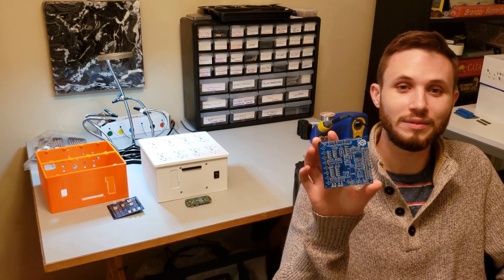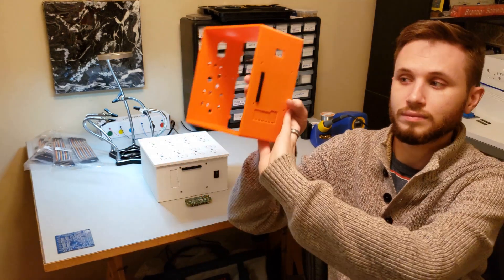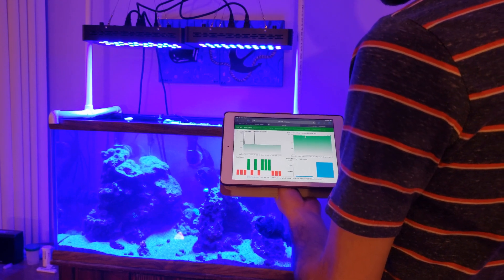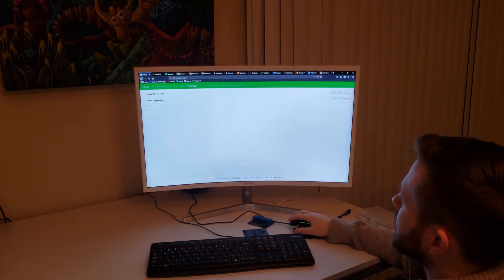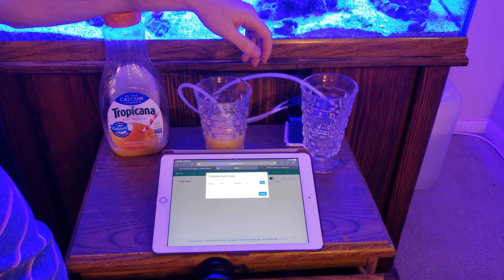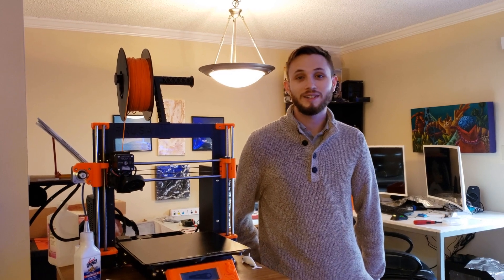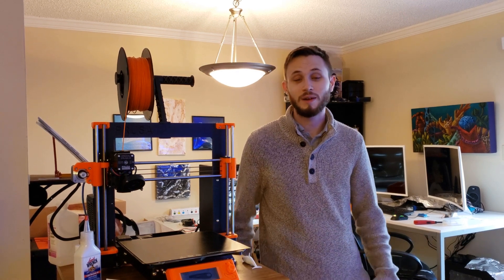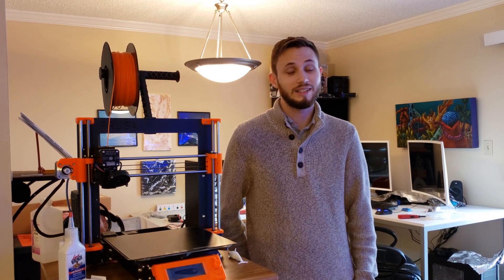Leviathan-Affordable Aquarium Automation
Leviathan is a circuit board I designed to automate nearly everything to keep an aquarium running. It seamlessly pairs with the free, open source Reef-Pi software to control equipment, monitor temperature & pH, control water level, dose chemicals, & more!